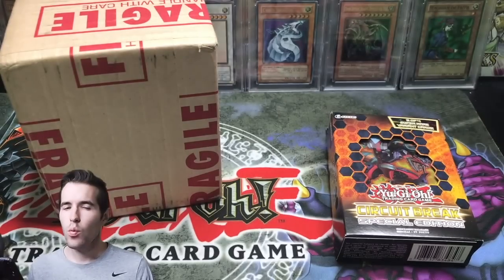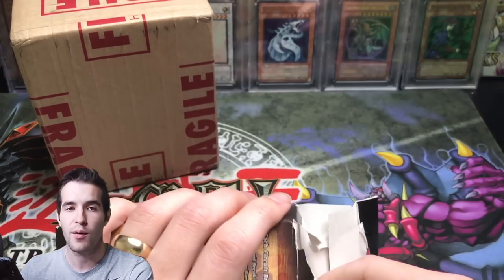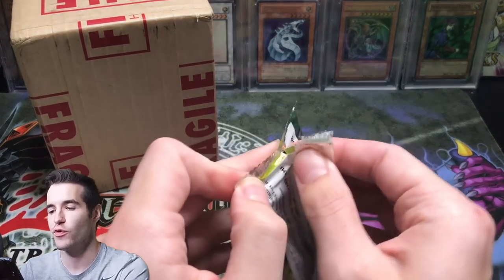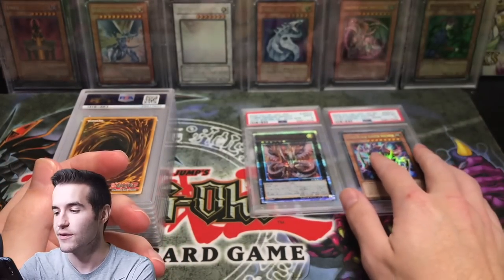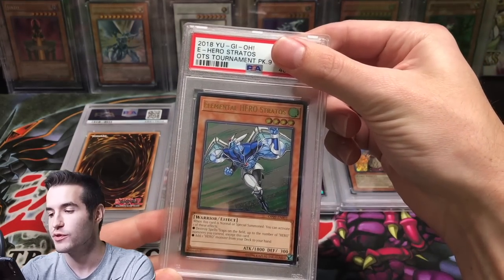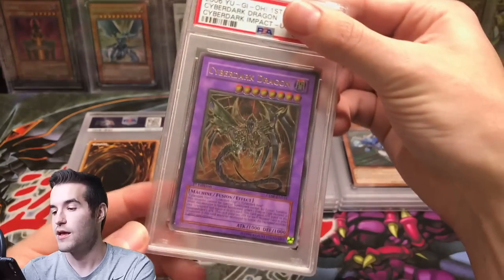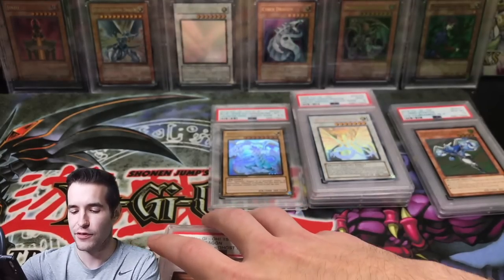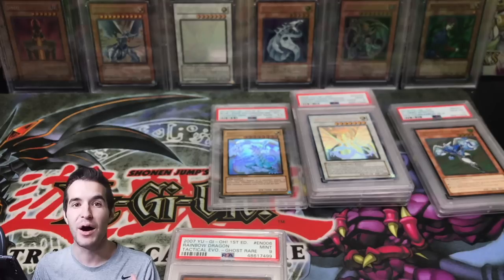EPIC $10,000+ PSA GRADED YUGIOH CARDS OPENING!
1) Like the video!
3) Answer the question at the beginning of the video in the comments!

EBAY LINK!

In today's video I will be showing you guys an EPIC Yugioh PSA return that finally came back after a couple of months wait! This one has some of the most epic cards I have ever pulled on the channel inside!